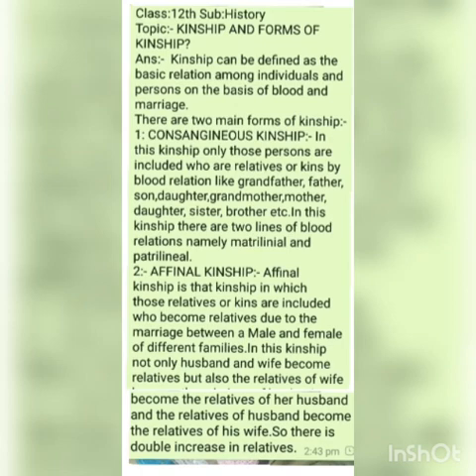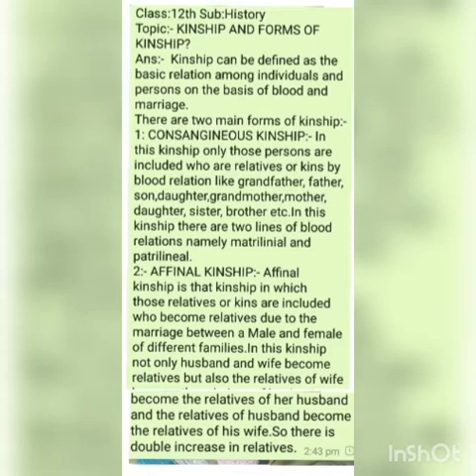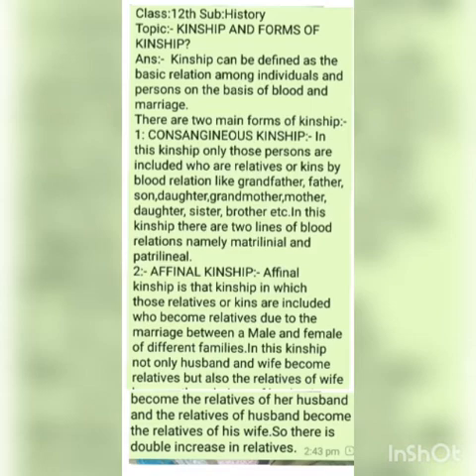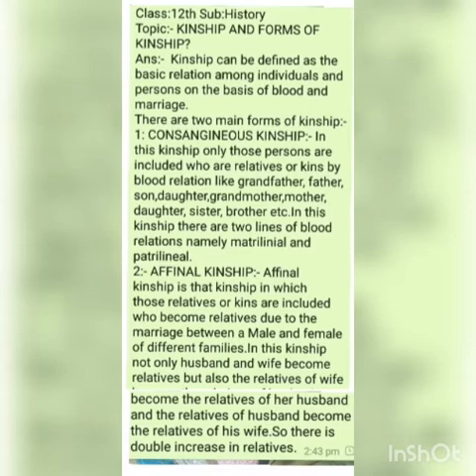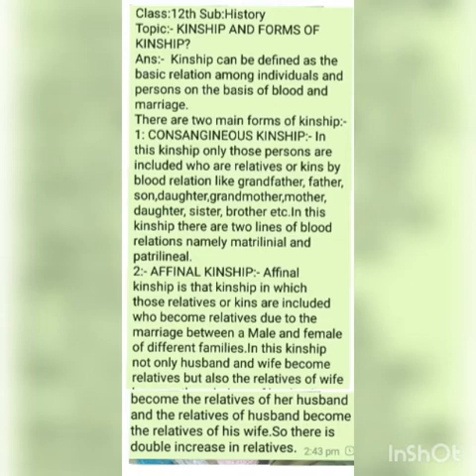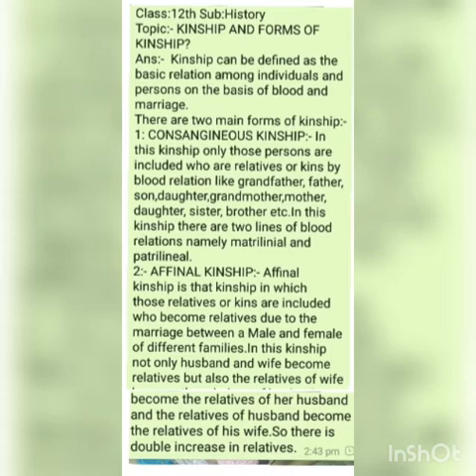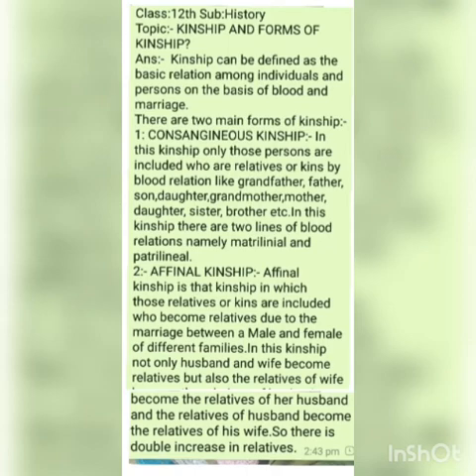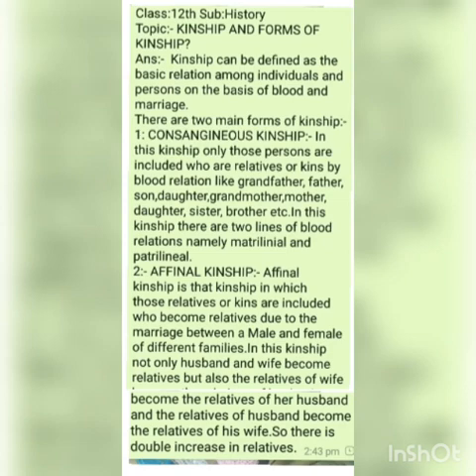Kinship and forms of kinship